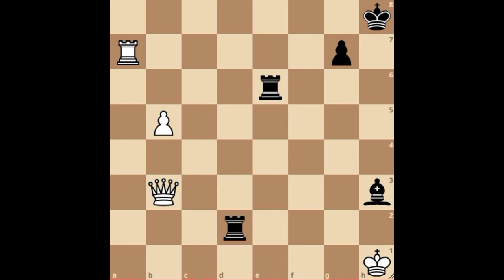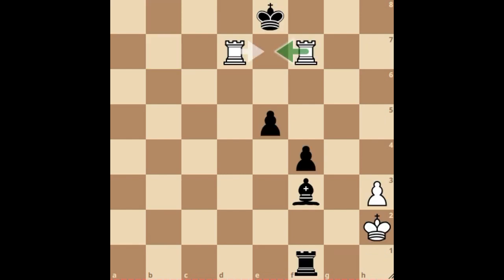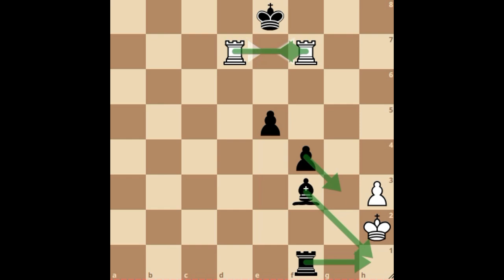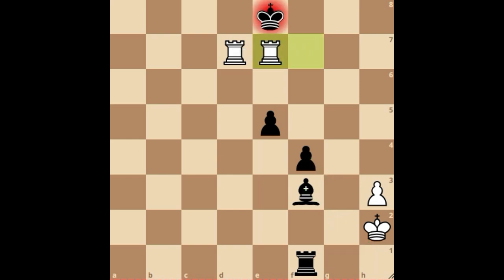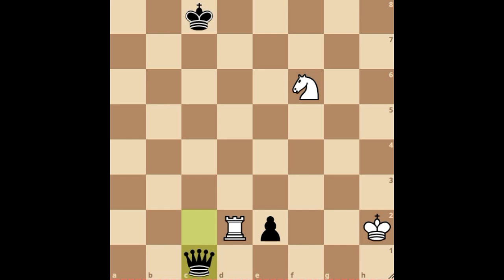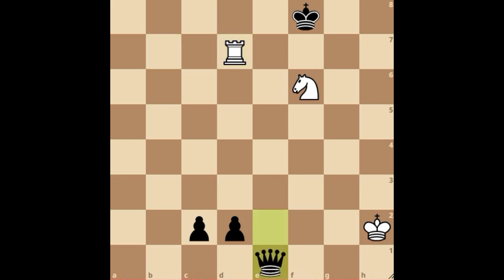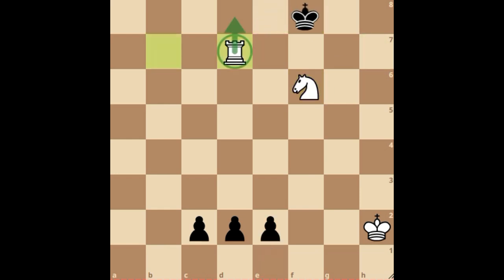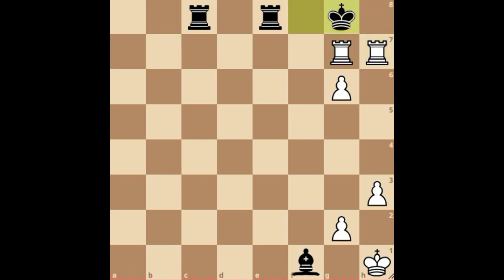My System -Aron Nimzowitsch -Chapter 3 -5 Key ideas on the 7th Rank- Part 2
In this video, we are having alook at 5 key ideas on controling the 7th rank as mentioned in the book MY SYSTEM by Aron Nimzowitsch

Chess Books
My System - Aron Aron Nimzowitsch
100 Endgame You Must Know
Silman's Complete Endgame Course